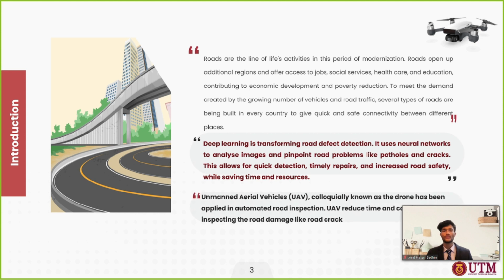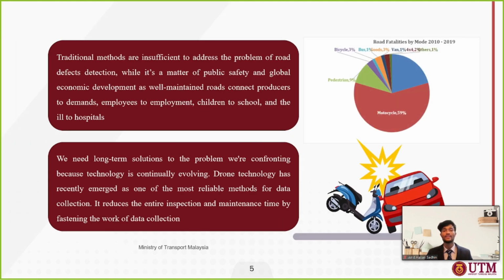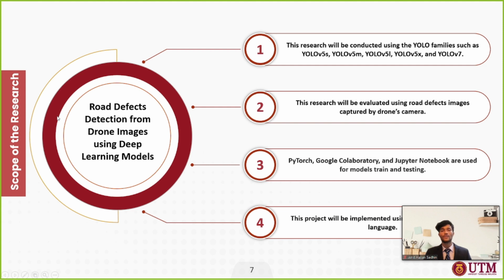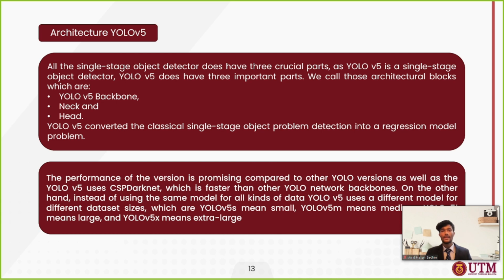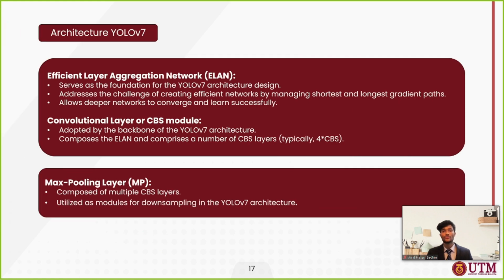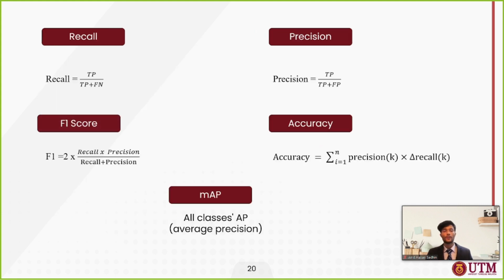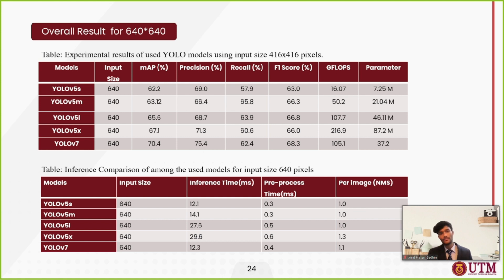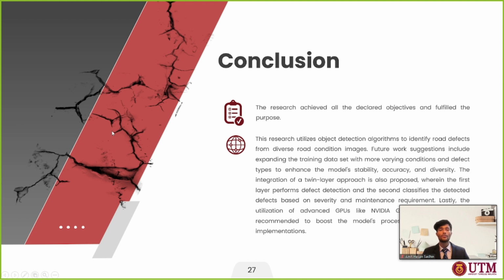Amit Hasan Sadhin--PSM02 Presentation ||UTM2023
Road Defects Detection from Drone Images using Deep Learning Models
Name: Amit Hasan Sadhin
Matric No. A19EC4006
Supervisor Name:
Prof Madya Dr. Siti Zaiton Bt. Mohd Hashim
Co-supervisor Name:
Dr. Hussein Ali Bin Samma

Abstract:
This study compares recent object detection algorithms, namely YOLOv5s, YOLOv5m, YOLOv5l, YOLOv5x, and YOLOv7, for road safety applications using drone images. Recognizing cracks and potholes on the road is a crucial duty for ensuring safety, and drone images provide a unique perspective that is suitable for identifying cracks and potholes on the road compared to traditional ground-based inspections. The mAP or mean average precision metric was used to evaluate the algorithms' performance in the study. The results demonstrated that YOLOv7 had the most extraordinary mAP of 68.3%, followed by YOLOv5l (66.8%), YOLOv5m (66.3%), YOLOv5x (66%), and YOLOv5s (63%). The study also emphasizes the importance of employing drone images for object detection as they provide higher accuracy and precision by delivering exceptional gradients of the images taken. The findings of this study have substantial implications for road safety applications and provide vital insights for computer vision and machine learning researchers and practitioners.